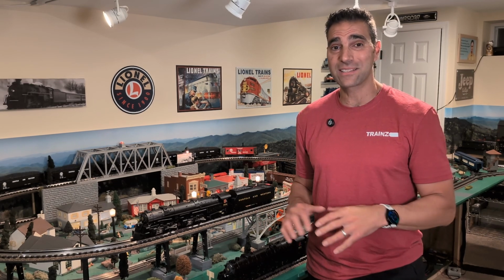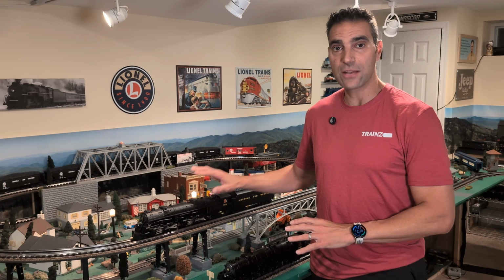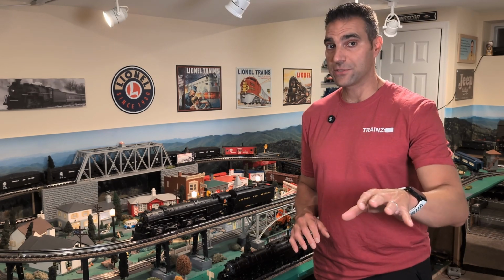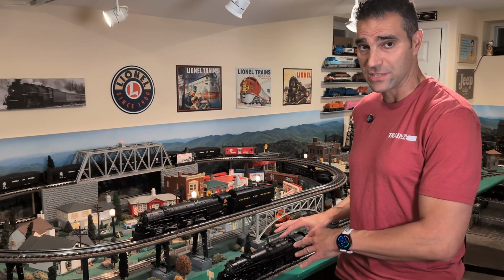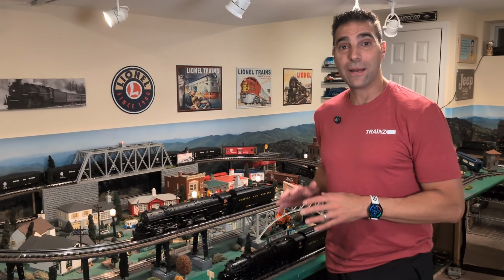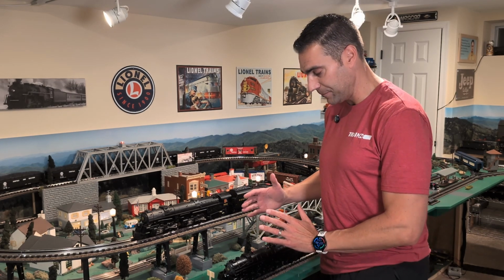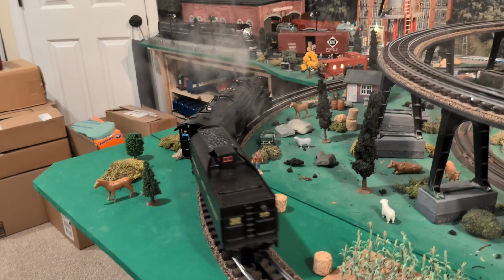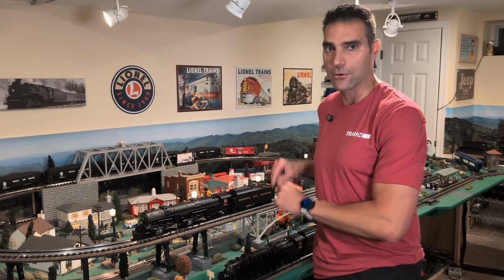Lionel Lionmaster Class A Comparison - TMCC vs Legacy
I compare the Lionel Lionmaster Class A - TMCC vs Legacy, is it an upgrade?  Not as easy to call it a win as you would think!

Trainz Code AMT for $10 off your purchase of $50 or more, 1 time use only.
Trainz URL - Trainz.com/AMT

Lionmaster Class A TMCC - 6-38049
Lionmaster Class A Legacy - 6-82206